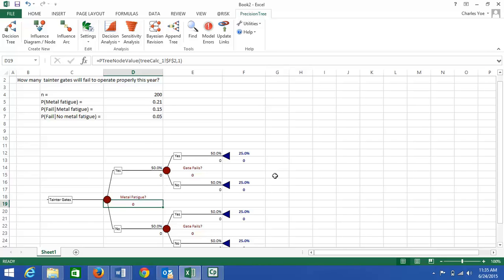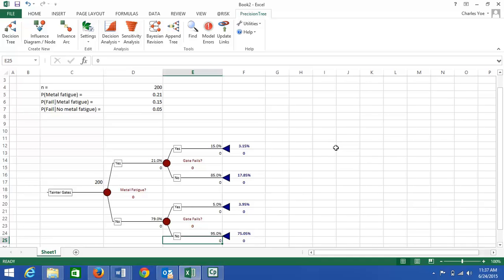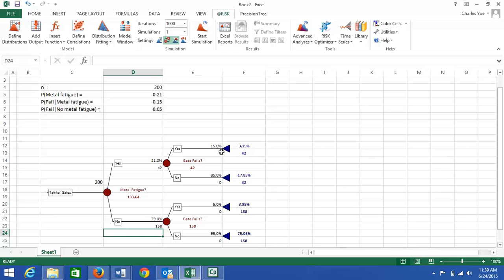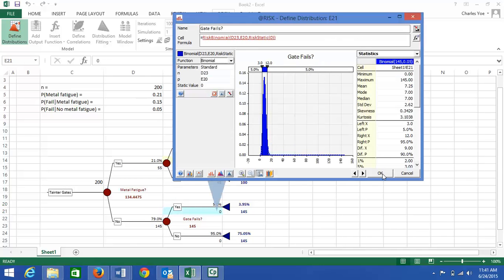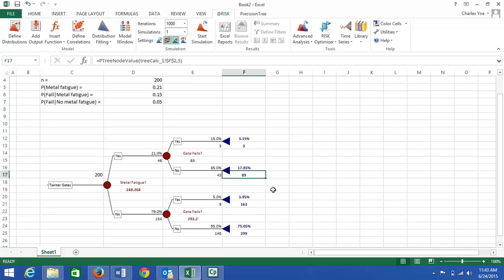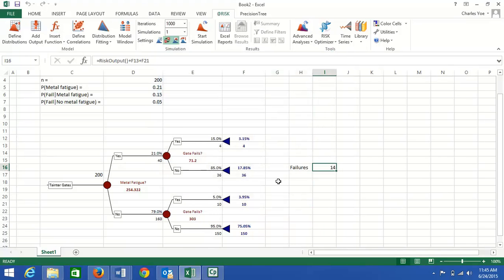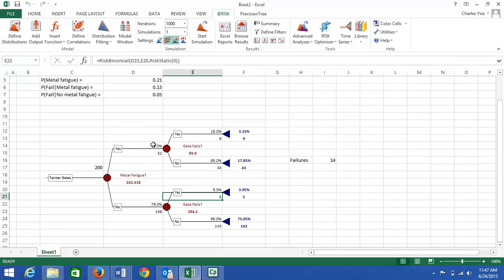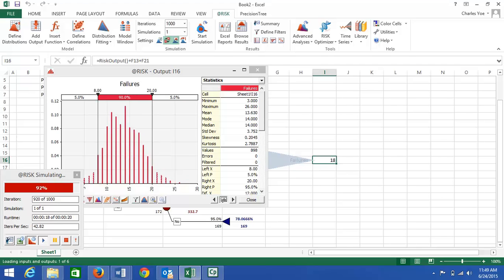event tree binomial